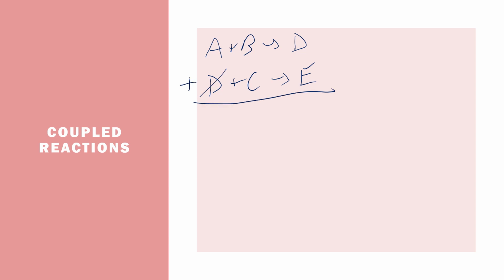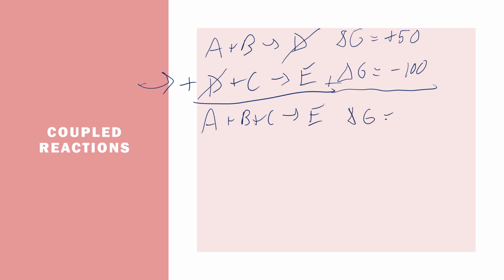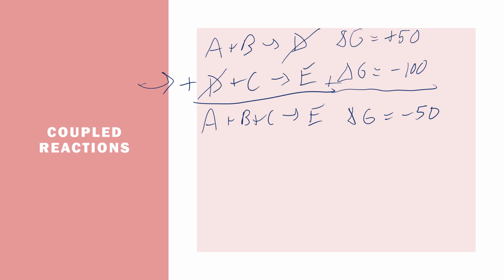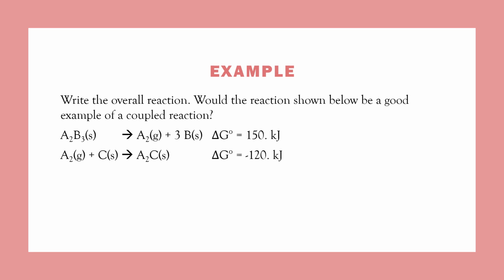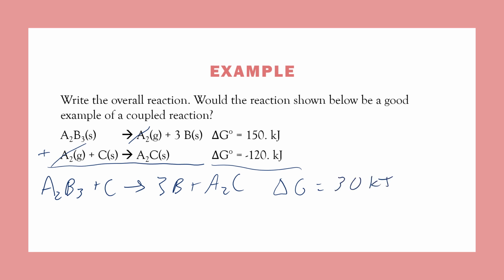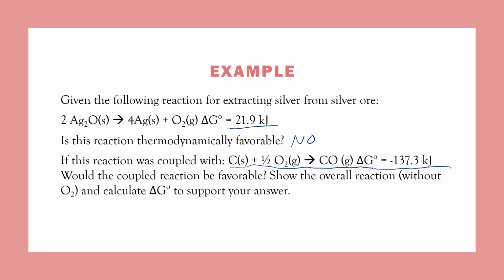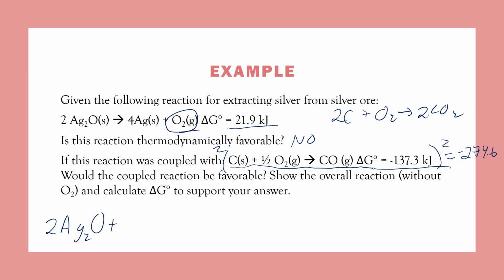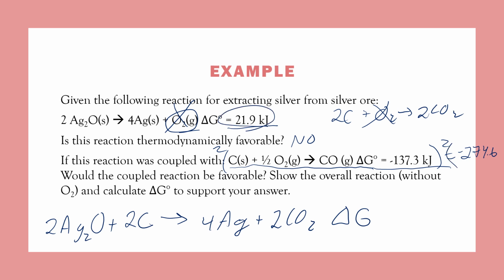AP Chemistry 9.6 - Coupled Reactions